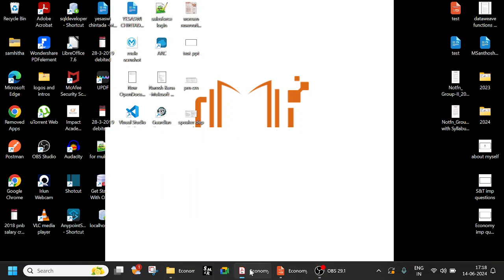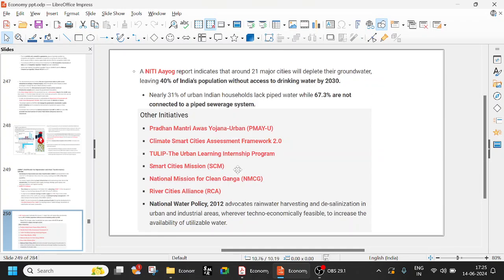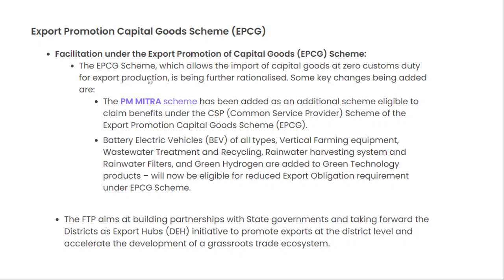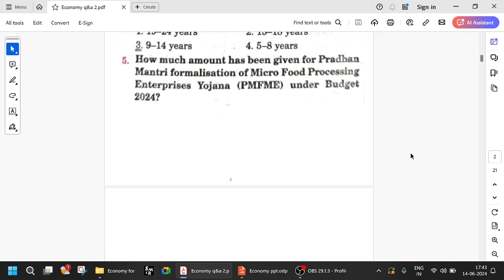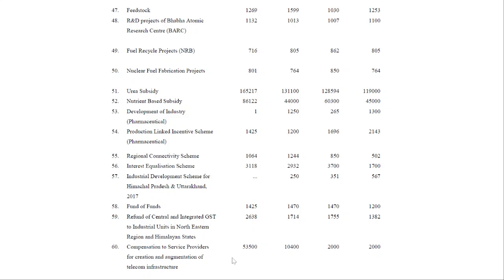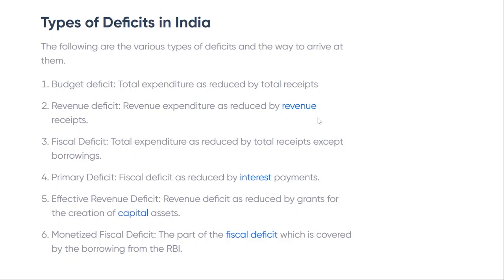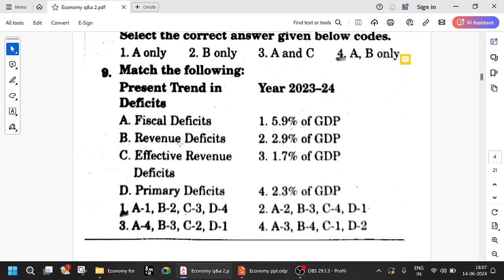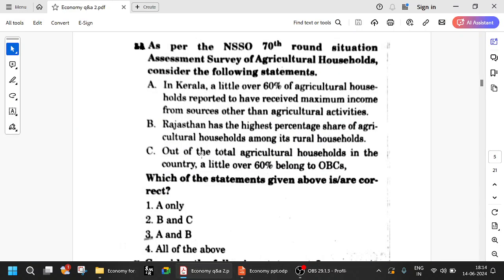India & Andhra Pradesh Economy / Q&A / Model paper 2 - part 1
Rs 500 - - Economy pdf’s -- 20+ One-liners Q&A model papers + full length Economy pdf’s - covering all Theory of Indian Economy + AP Economy + Budget + Economic survey - and PPT’s covering all Theory and civils practice questions + Full access to all video lectures - Q&A model papers .